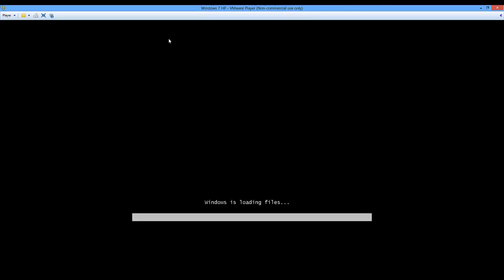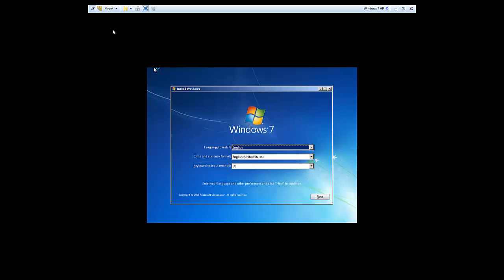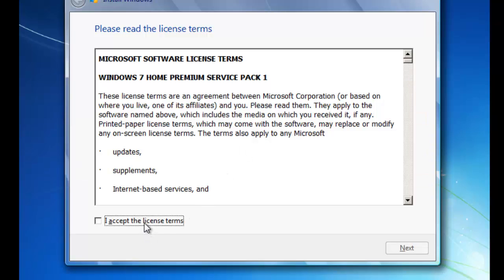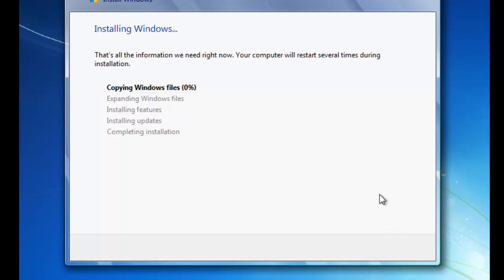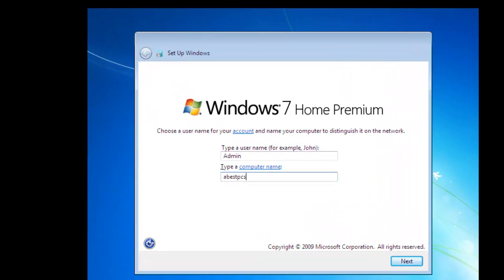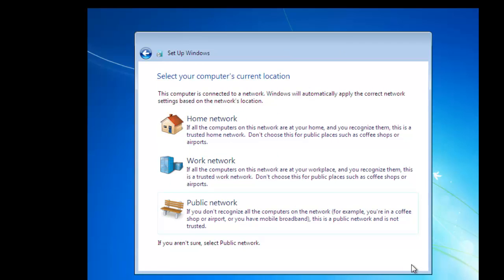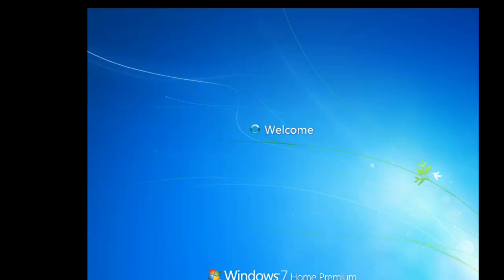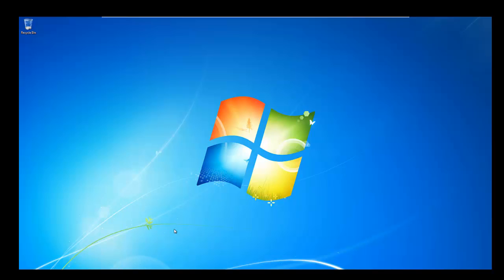Windows 7 Install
This will help you install Windows Vista and Windows 7. Watch later videos for how to install Windows 2000 and Windows XP, and Windows 8.